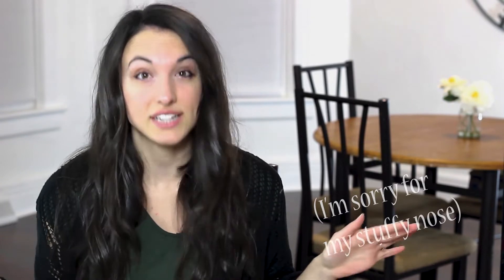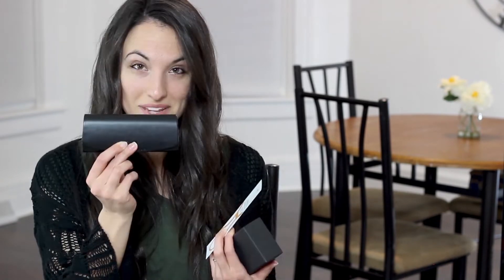Trying Out Those Blue Light Glasses...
I work on my computer almost all day, and I am on my phone...also almost all day. So after seeing so many advertisements for blue light glasses, I decided to try them out. P.S. Sorry about my cold

This style: CLARK

What's cool about them:
*They are super cute, and a nice accessory, especially for people without a prescription
*They are VERY well made and weren't too tight to my head
*They help you sleep! For real
*Baxter Blue specifically was really great and answered all my questions

Things to consider:
*They're not fitted like normal glasses, so they might be a little too big or too small
*If you don't normally wear glasses, there is a learning curve (if that makes sense). Basically, I had to get used to them. I had some headaches as I learned to adjust to them.

⬞TWITTER (mostly just Bachelor tweets)